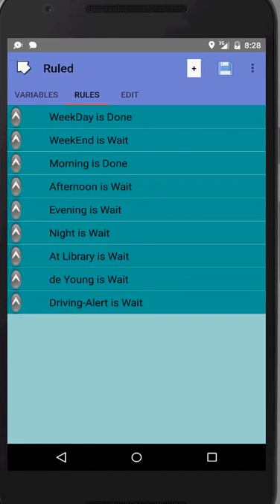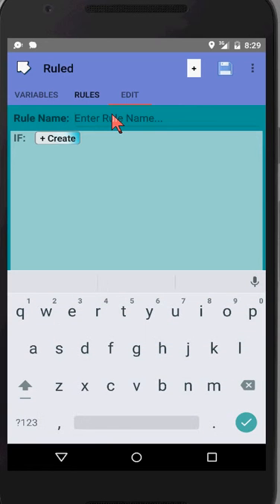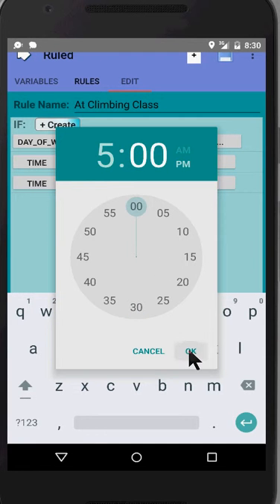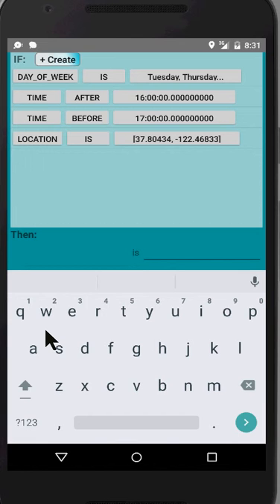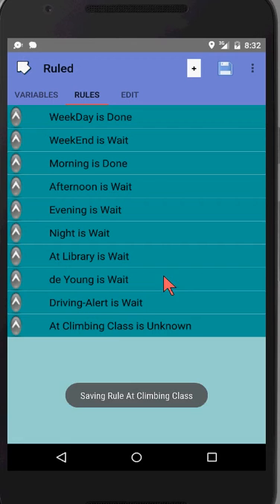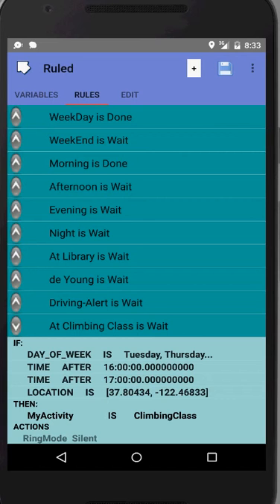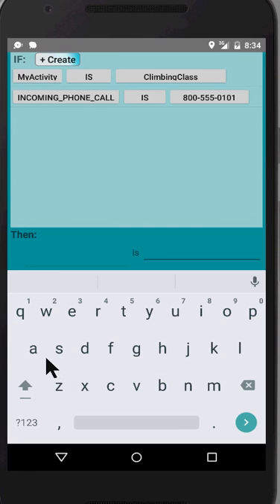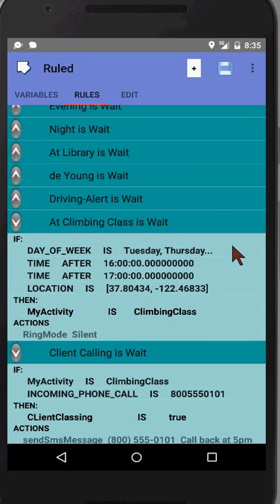bRuled #1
Brief demonstration of Ruled